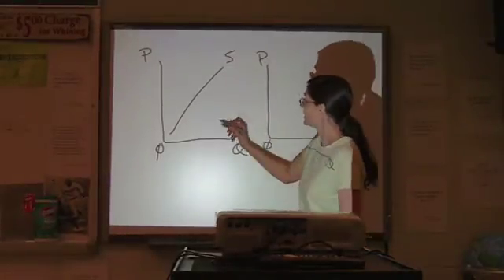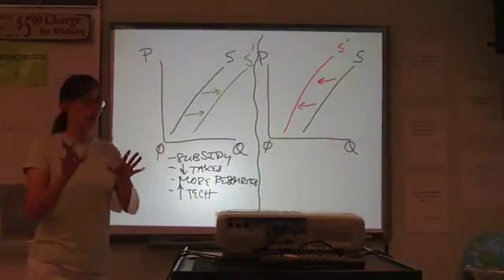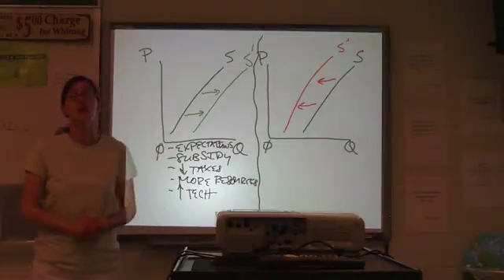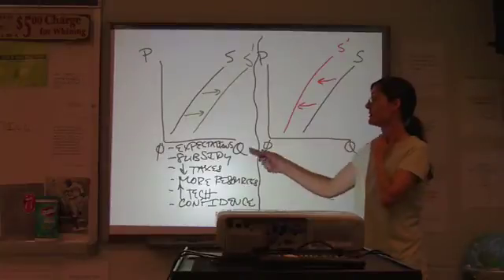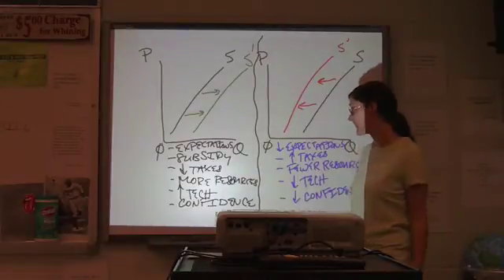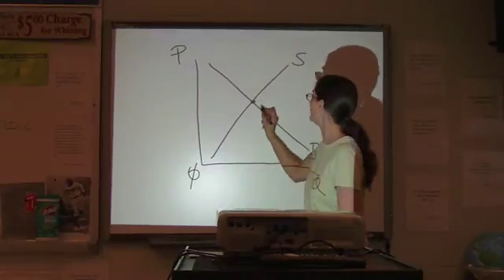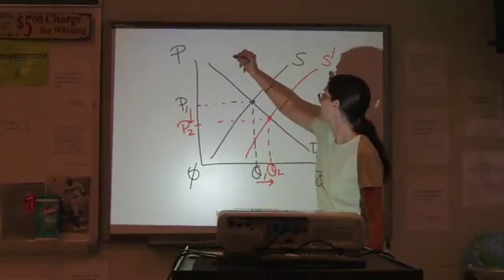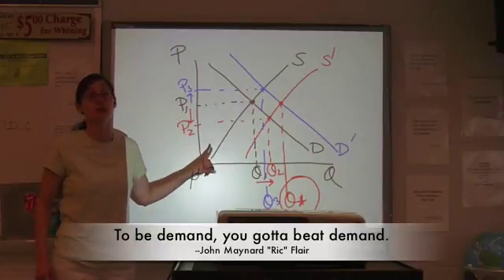AP Macroeconomics Unit I - Part 4b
Relating Supply and Demand